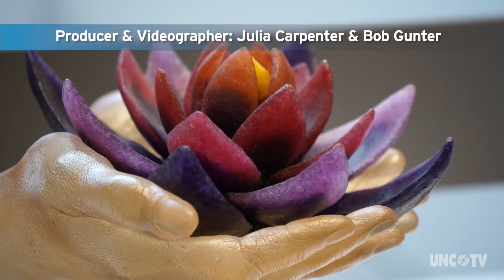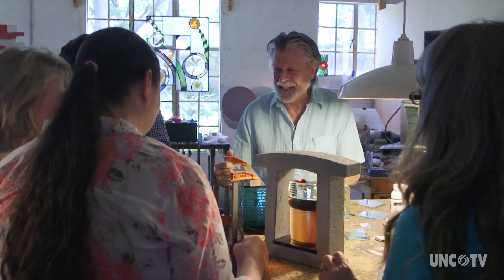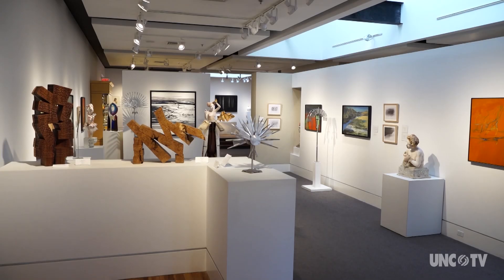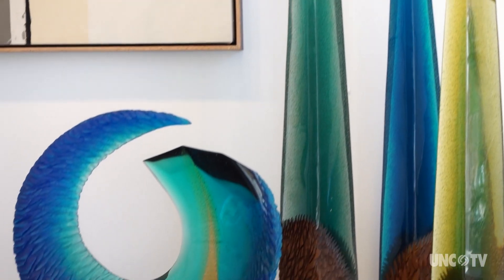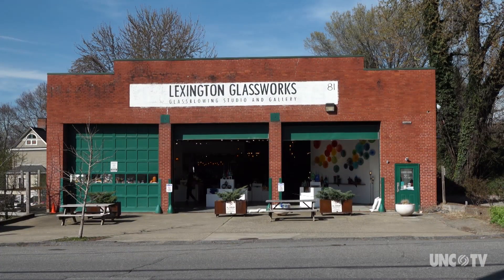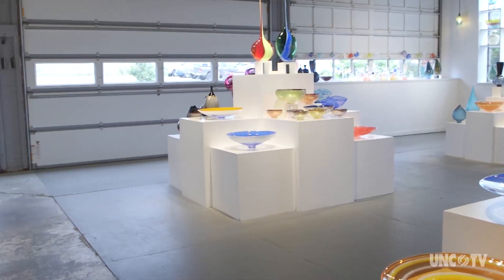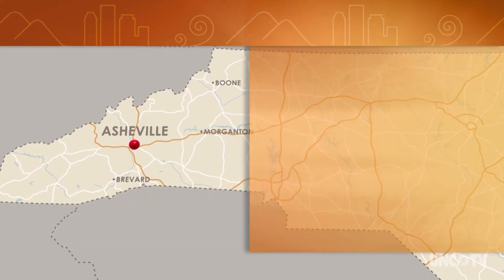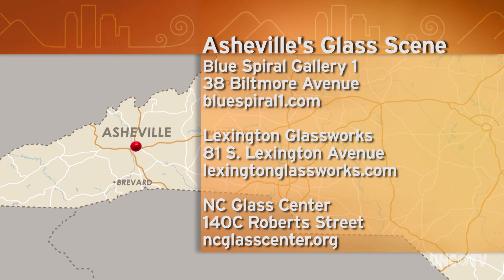Asheville’s Glass Scene | North Carolina Weekend | UNC-TV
See why Asheville is called the “City of Glass” with visits to Blue Spiral 1 Gallery, Lexington Glassworks, and the NC Glass Center.

Asheville, NC

Tune into North Carolina Weekend, your guide to the best places to eat, explore & experience each weekend across the state, every Thursday at 9 & Friday at 5 on UNC-TV Public Media North Carolina.